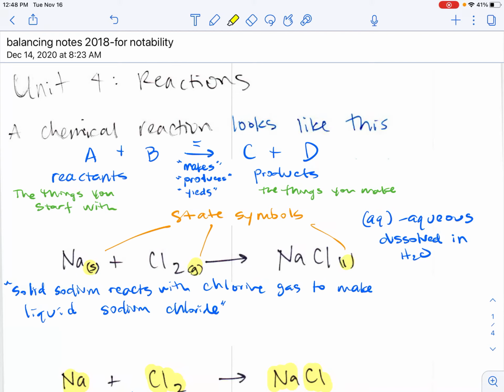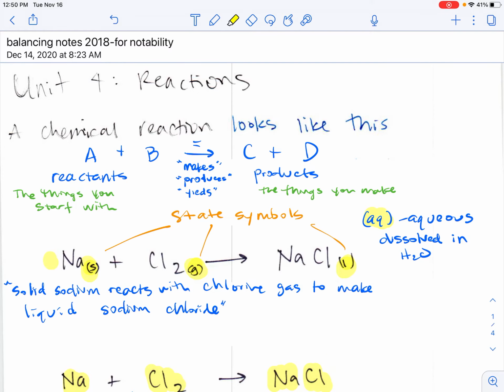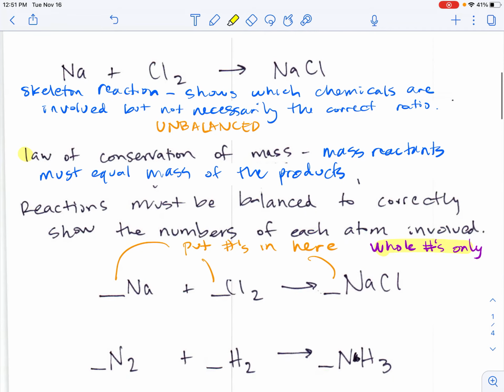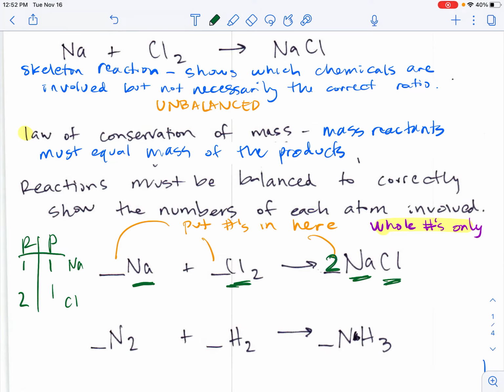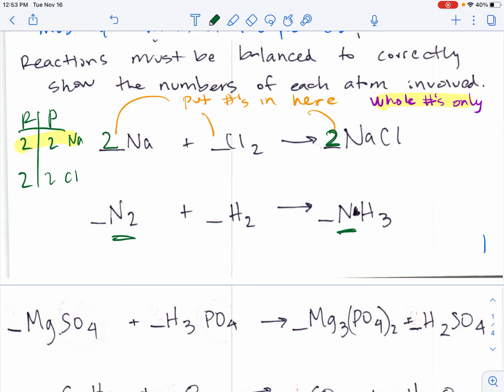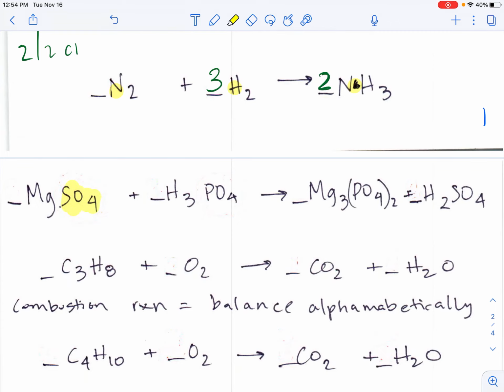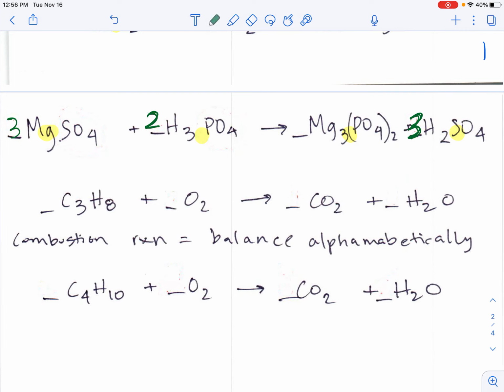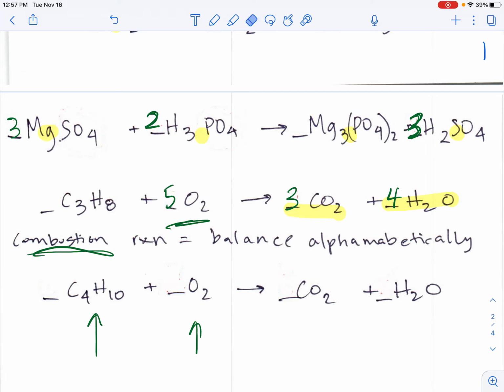Balancing Reactions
A short how to on balancing reactions for the students of LSHS honors chemistry.